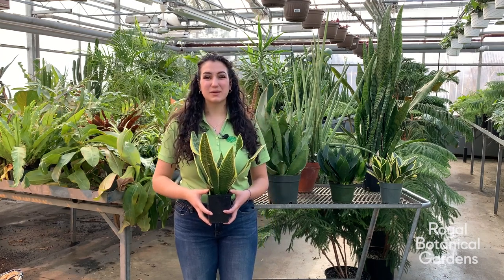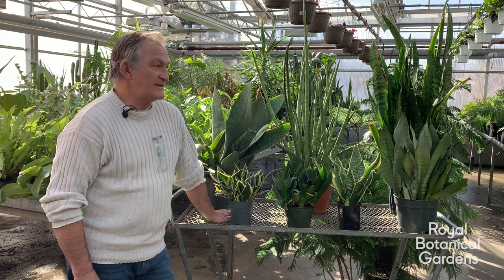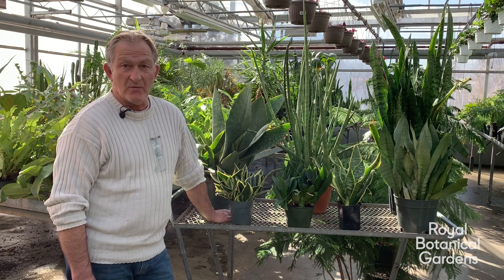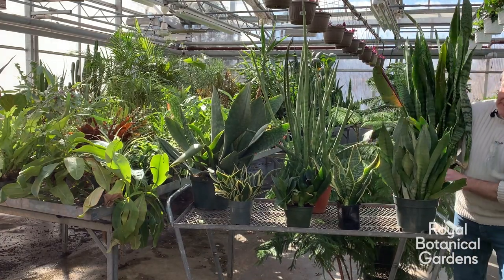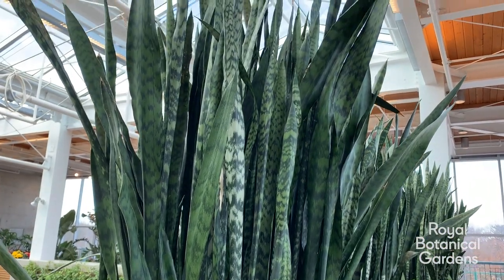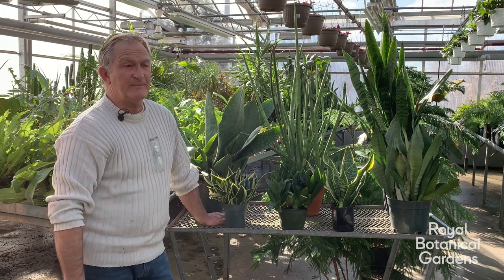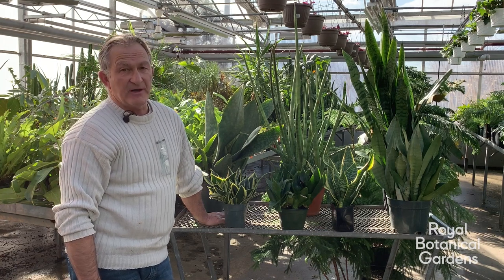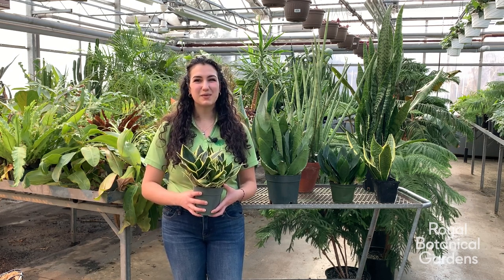Snake Plant Care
Join RBG’s Manager of Plant Propagation and Production Chris Tarrant to learn how to care for your snake plant.

Please note: Sansevaria trifasciata was reclassified as Dracaena in 2017 and is now known as Dracaena trifasciata.
Timestamps:
Intro: 00:00
What is a snake plant?: 00:07
What makes a snake plant easy to care for?: 00:30
What are the ideal growing conditions?: 01:09
Do snake plants bloom?: 01:54
What are some different snake plant cultivars?: 02:37
What are some signs of stress in snake plants?: 03:30
Outro: 04:59
Music from Uppbeat (free for Creators!)